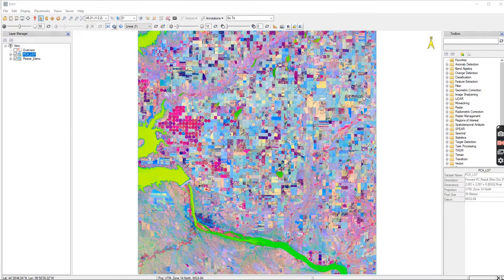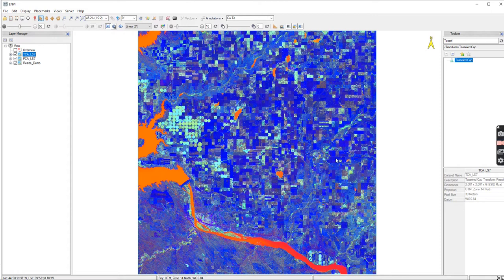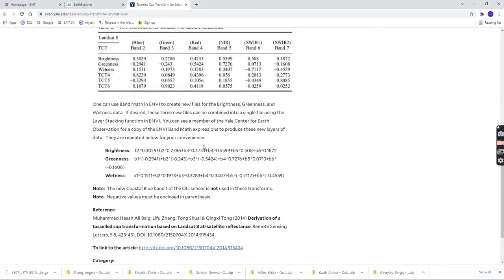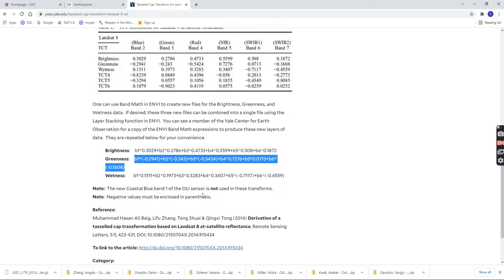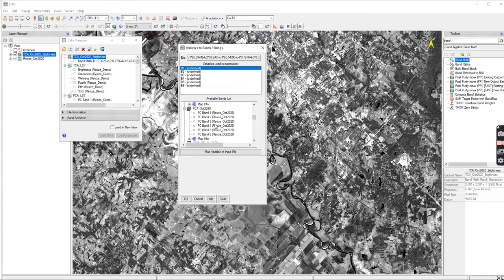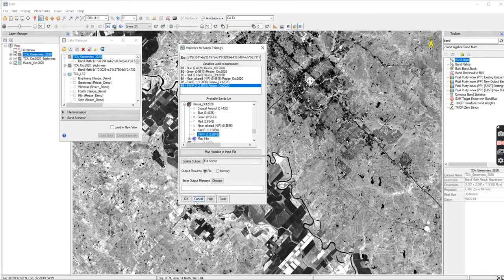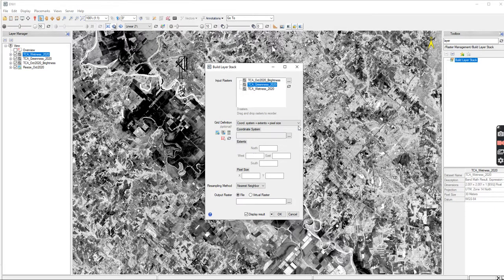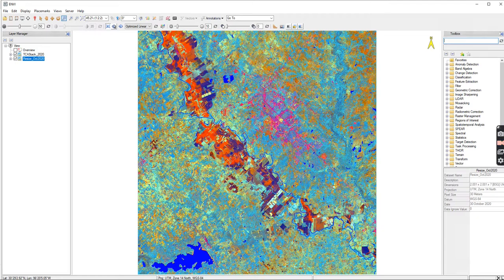TCA in ENVI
This video shows how to do the TCA with Landsat 7 and Landsat 8 in ENVI.